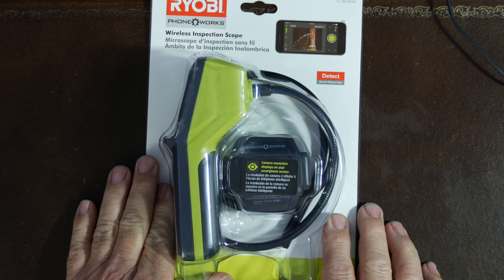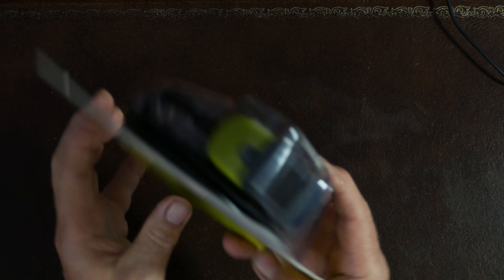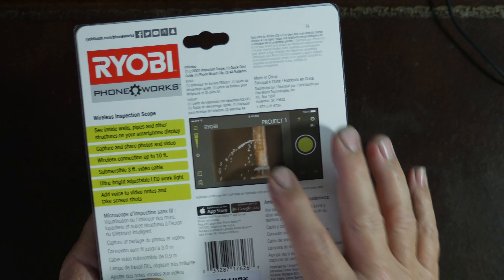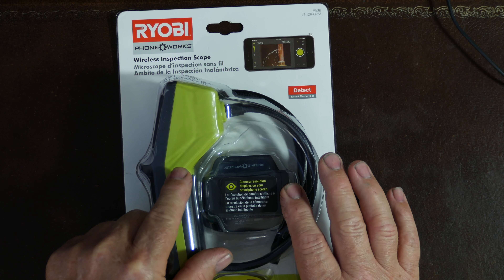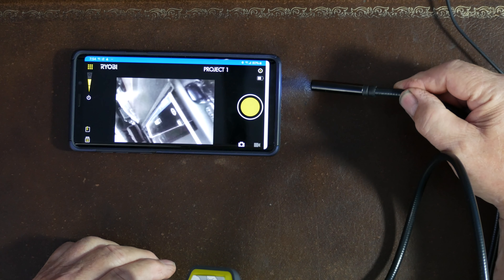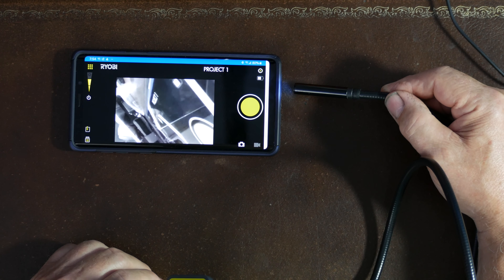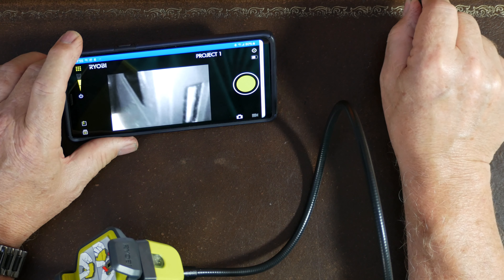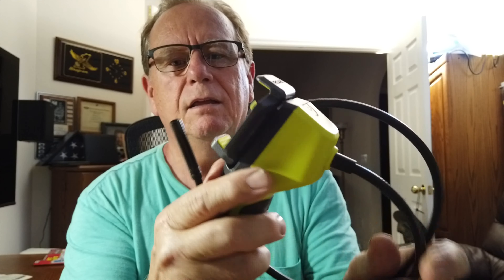The Ryobi Inspection Scope is small, lightweight and inexpensive.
This portable scope is a great way to inspect hard to reach areas to get a better diagnosis of the suspected concern. Working on engines or working at home the small camera with led lights can access small spaces and send the image back to your phone. Find out what is exactly going on before disassembly. This is a handy tool for every tool box. Please note: I purchased mine with my own money and this is my opinion.